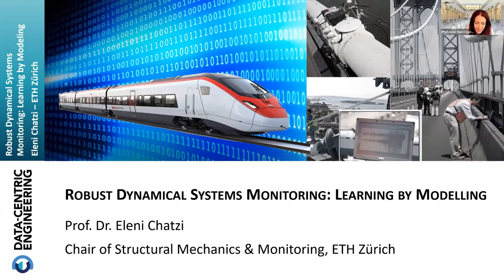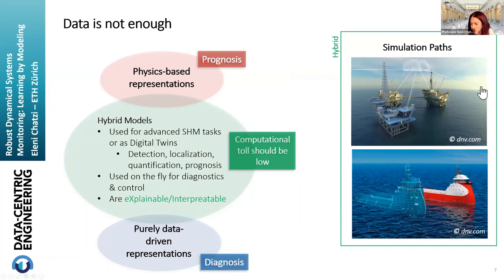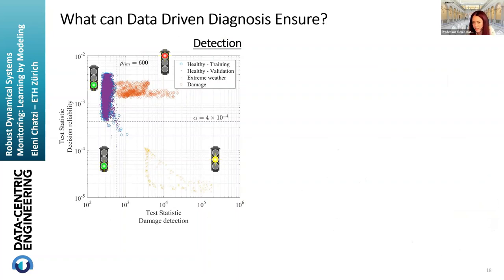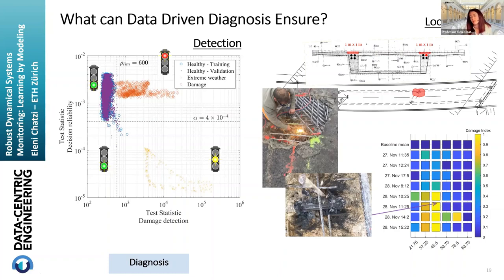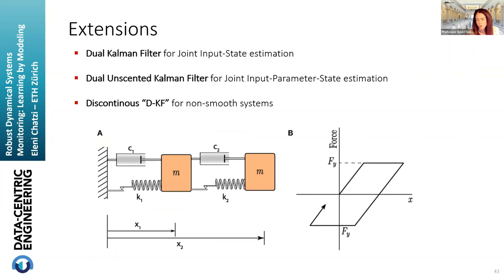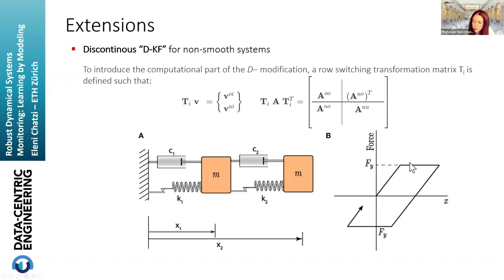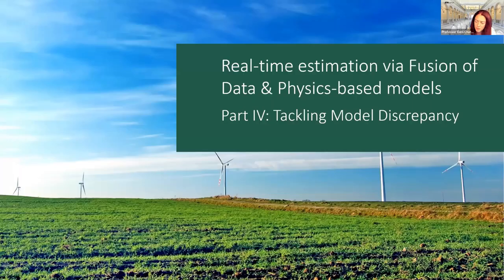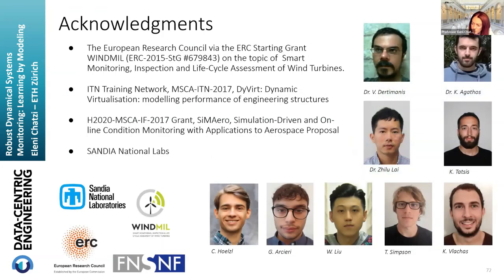Data Centric Engineering Webinars: Robust Dynamical Systems Monitoring: Learning by Modeling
Data-Centric Engineering Webinar Series presents Professor Eleni Chatzi leading her talk on Robust Dynamical Systems Monitoring: Learning by Modeling.

The DCE Webinar series is a programme of monthly virtual events about data-centric engineering: the use of data science methods and models for improving the reliability, resilience, safety, efficiency and usability of engineered systems. It is hosted by the Data-Centric Engineering journal at Cambridge University Press – a peer-reviewed open access journal dedicated to the interface of data science and all engineering disciplines – with the support of The Alan Turing Institute and the Lloyd's Register Foundation.

Curious about submitting your work to Data-Centric Engineering, read our Instructions for Authors: